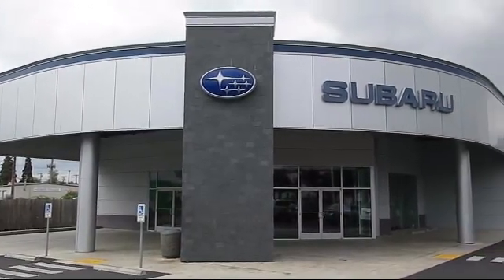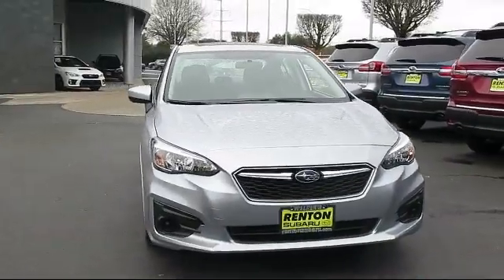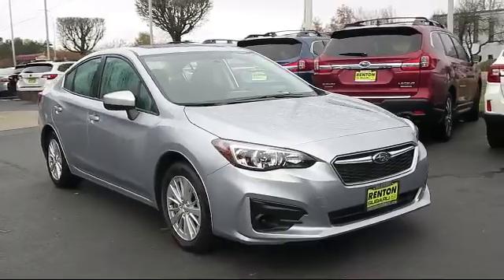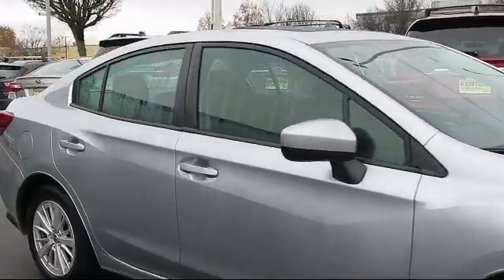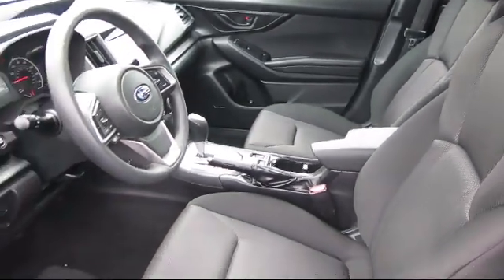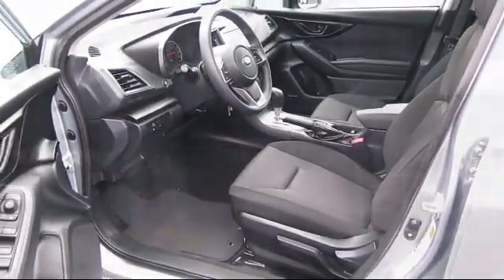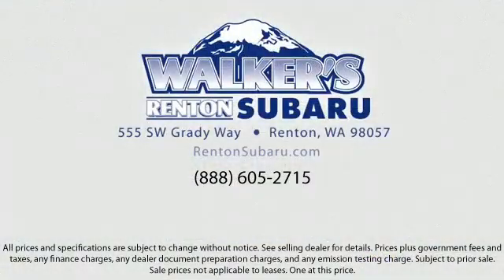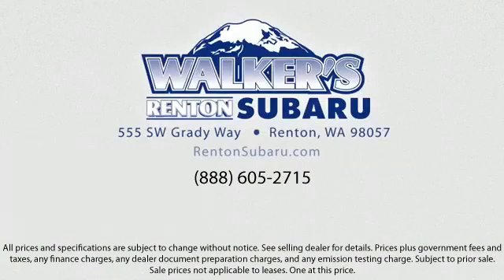2017 Subaru Impreza Premium Seattle Bellevue Renton Kent Auburn Lynnwood Edmunds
2017 Subaru Impreza Premium Stock Number: SP10061 Vin:4S3GKAB62H3623615.